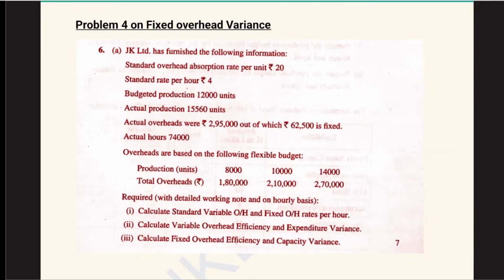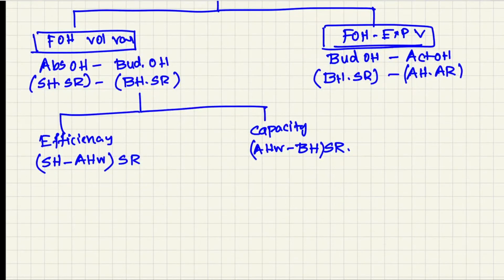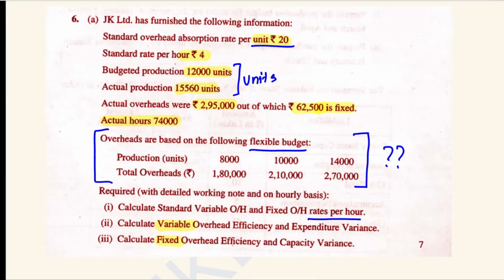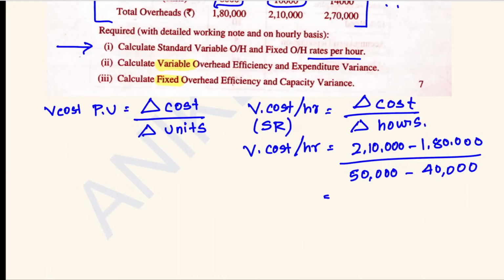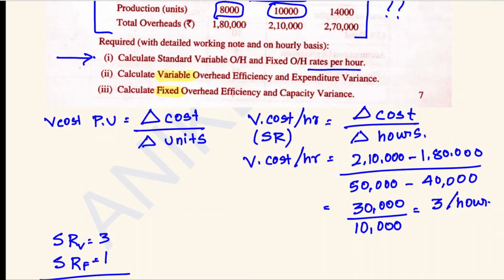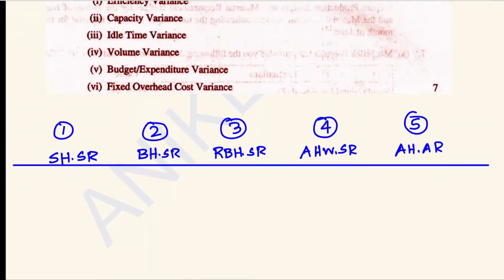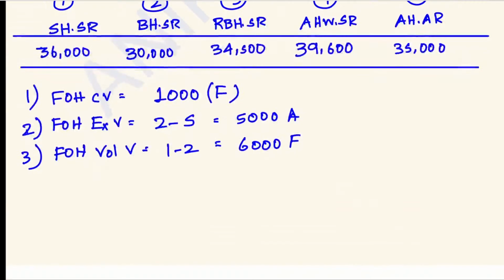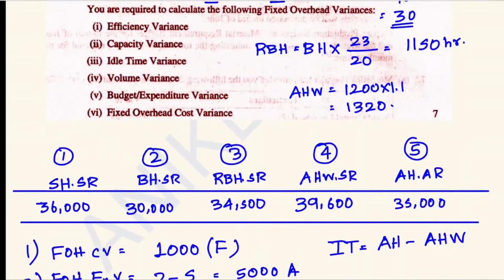18.Factory Overhead Variance Analysis - Management accounting (paper 12) CMA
Join this interactive YouTube Live class on management accounting—covering marginal costing, decision making, and exam-focused problem solving! Perfect for CA, CMA, ICMAI, and B.Com students, this session tackles live questions, stepwise solutions, and practical tips for tackling marginal costing, limiting factor analysis, make-or-buy decisions, and capacity planning. Get real-time explanations, ask your doubts, and master concepts that frequently appear in professional and university exams.

Topics Covered:

Marginal costing and decision-making theory

Exam-based practice questions with live demonstrations

Contribution, fixed cost, and variable cost problems

Limiting factor and resource allocation analysis

Make or buy and accept/reject order scenarios

Q&A with expert tips for exam success